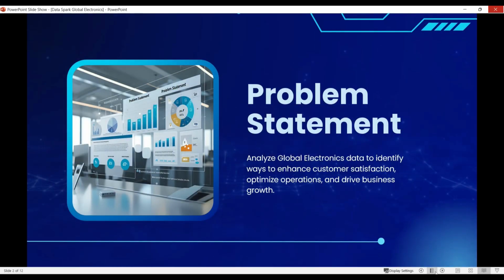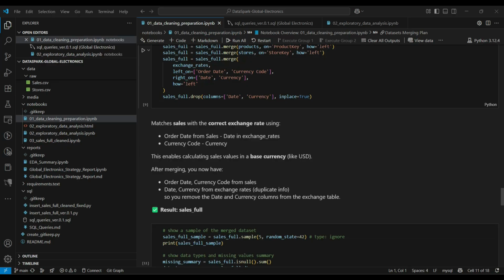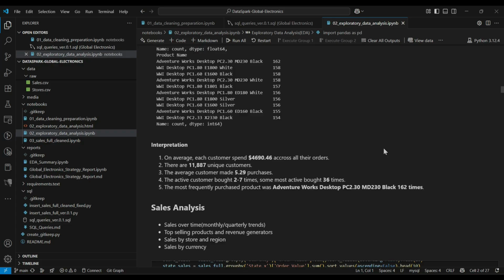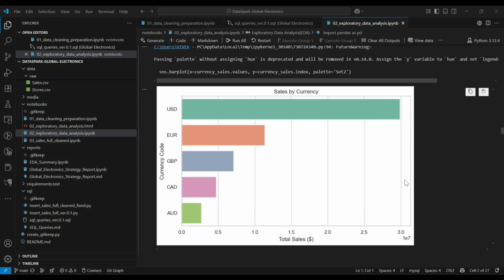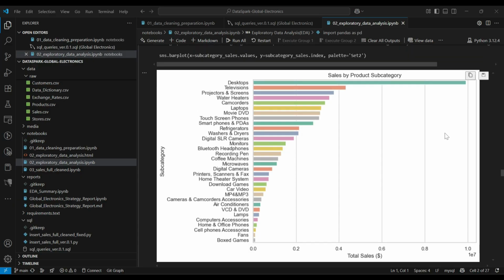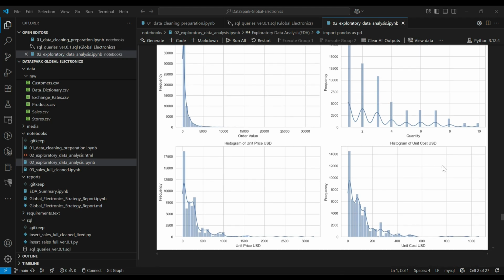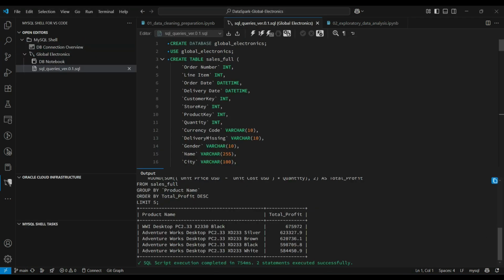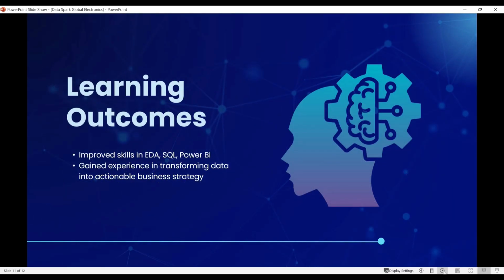DataSpark Global Electronics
🎯 Project Title: DataSpark – Illuminating Insights for Global Electronics
📊 Domain: Retail Analytics | Consumer Electronics
🛠 Skills Gained: Python, SQL, Power BI/Tableau, Data Cleaning, EDA

📽️ Video Summary:

Welcome to this in-depth walkthrough of the DataSpark project — a capstone-level data analytics case study designed around Global Electronics, a leading consumer electronics retailer!

In this project, I stepped into the role of a data analyst with a mission: to extract actionable business insights from raw company data across multiple sources — customers, sales, stores, products, and international currency exchange rates. 🚀

🔍 Objective:
Conduct a full-cycle Exploratory Data Analysis (EDA) to:
✔️ Optimize inventory and operations
✔️ Enhance marketing and customer segmentation
✔️ Support product development
✔️ Enable smarter international pricing strategies

🧩 Project Breakdown:

✅ Handled missing values
✅ Converted and merged datasets
✅ Ensured data integrity for analysis
SQL Integration & Querying
🔍 Inserted clean data into a SQL database
Power BI Dashboards
📊 Created interactive visuals to highlight key metrics
🌍 Analyzed trends across geography, currency, and time
🔬 Insights Extracted:

Customer demographics and purchase behavior
Top-selling and most profitable products
Store-level performance and regional success
Seasonal and trend-based sales patterns
Currency impact on international transactions
📈 Deliverables:

A clean, integrated dataset
A comprehensive EDA report
Insight-rich Power BI dashboards
GitHub repository with modular, PEP-8 compliant Python code
💡 Outcome:
By completing DataSpark, I not only sharpened my technical skills but also delivered real-world value through data-driven storytelling — guiding strategic decisions in sales, marketing, and operations.

📌 Check out my GitHub for the code, queries, visualizations, and documentation